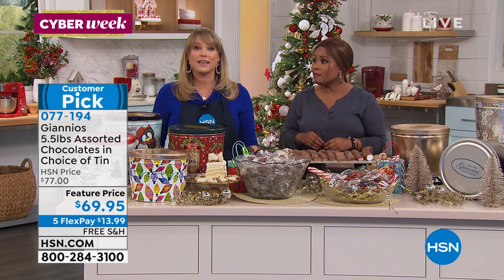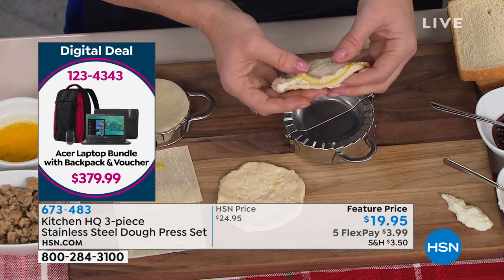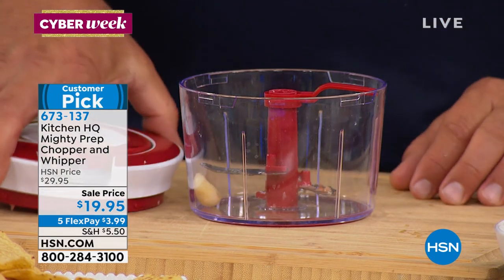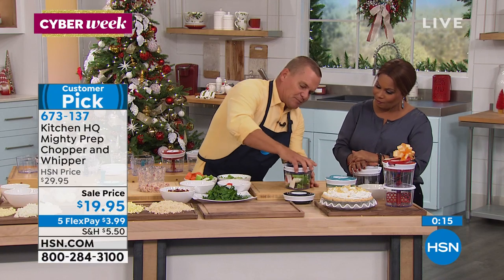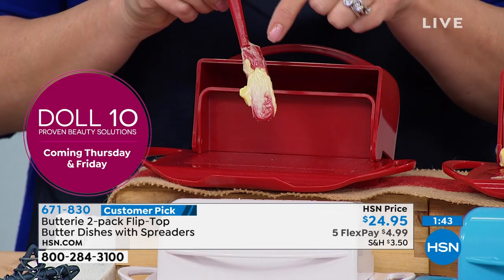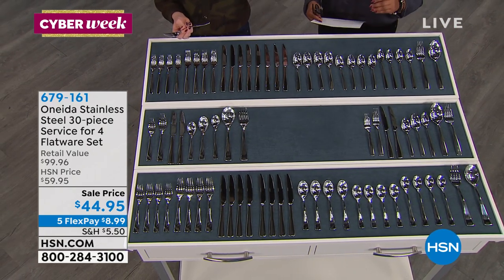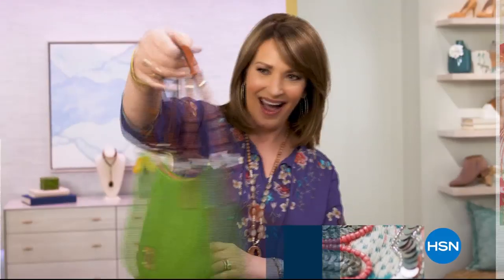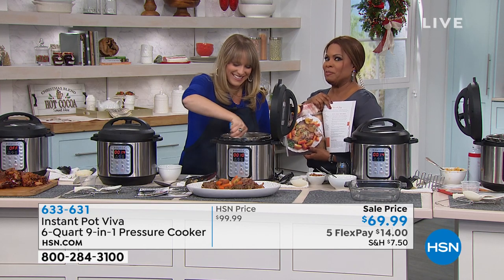HSN | Holiday Cooking & Entertaining 12.04.2019 - 05 PM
Cookware, kitchenware & appliances designed to make holiday cooking & entertaining easier.